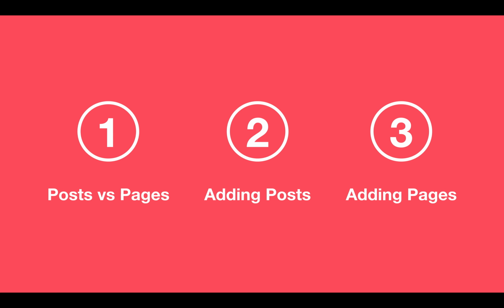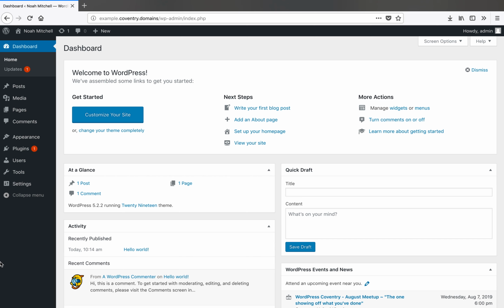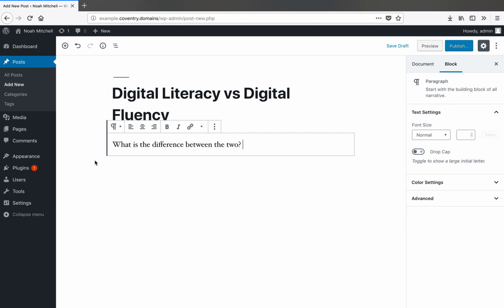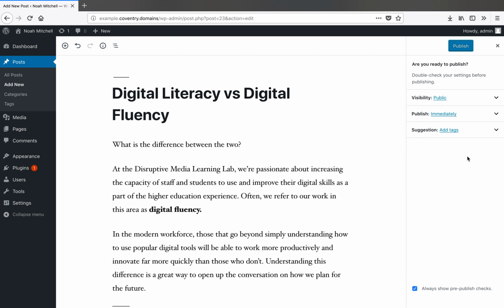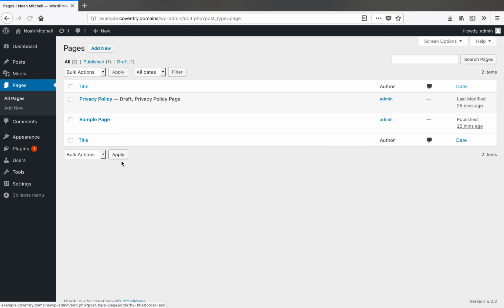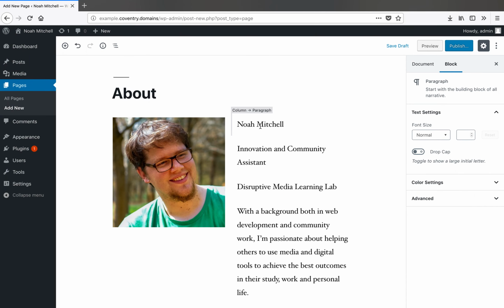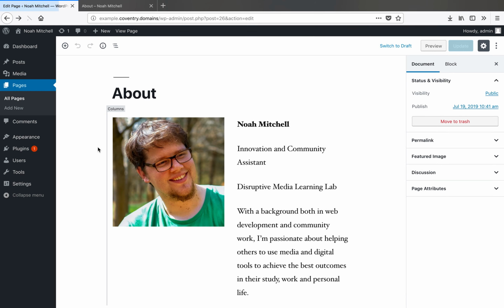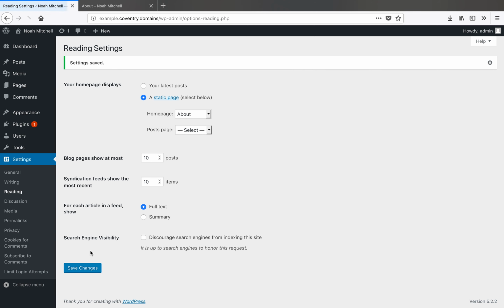Posts and Pages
In this Coventry Domains video, you'll learn how to begin adding content to your site by creating posts and pages in WordPress.